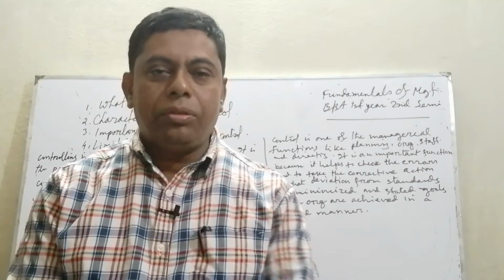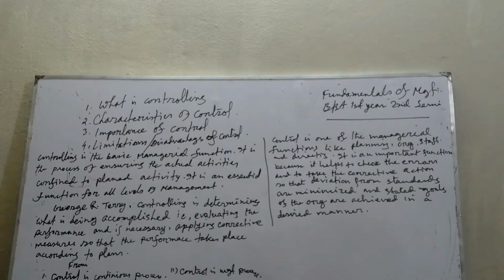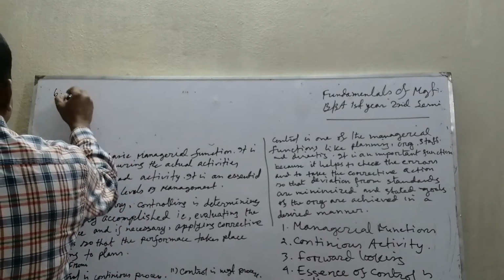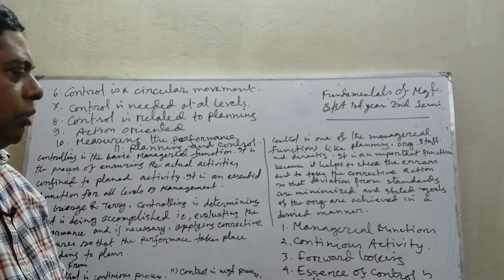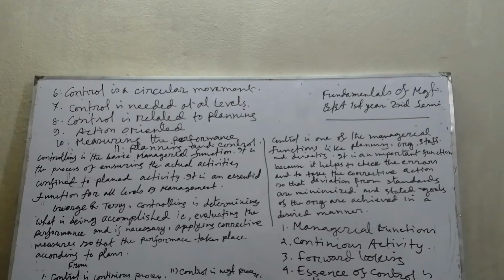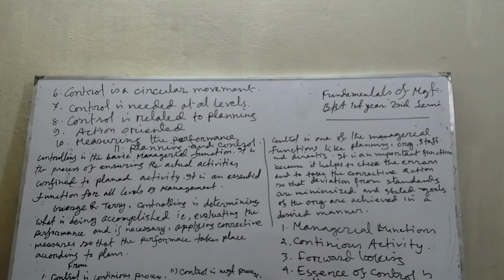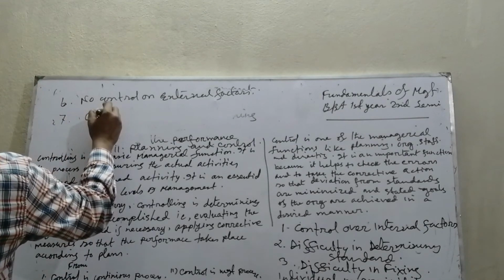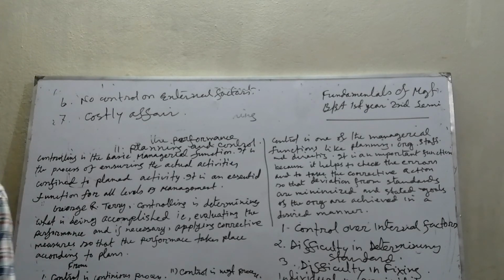BBA professional class of Management. MKC.Lecture 14